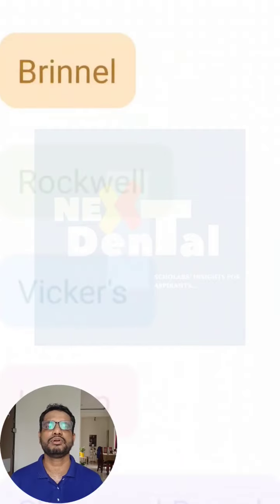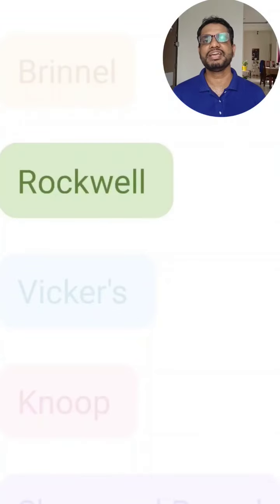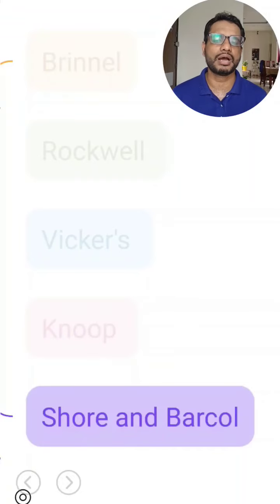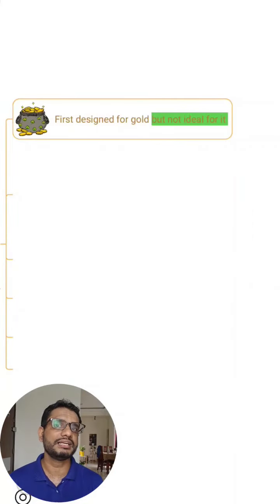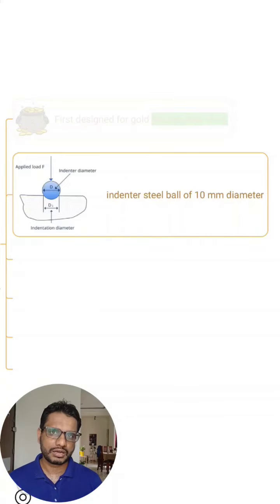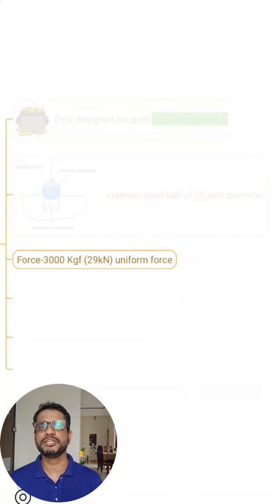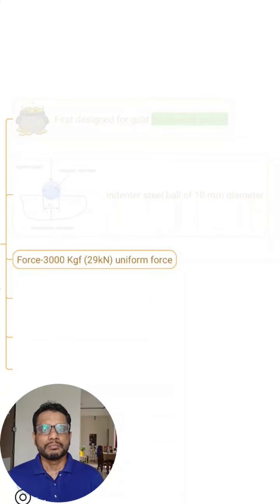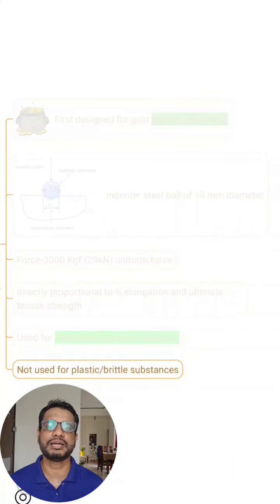PREPARE One sureshot Question for NEET MDS| INICET in Just 5 minutes | NEXT Dental App